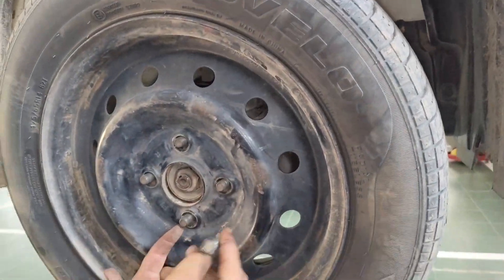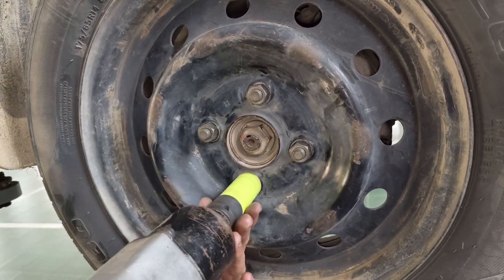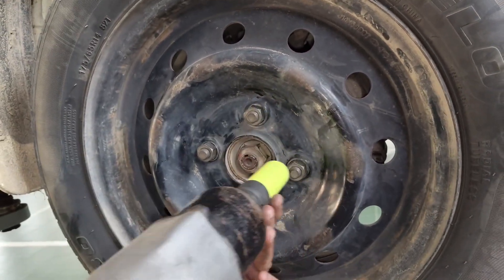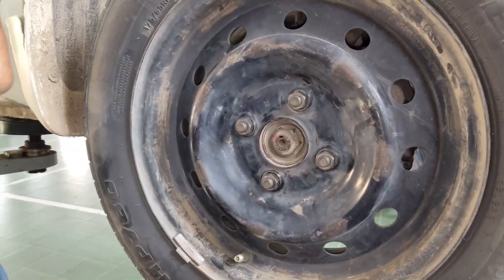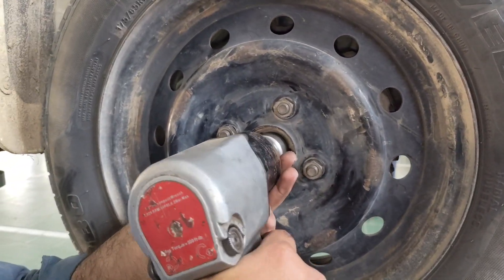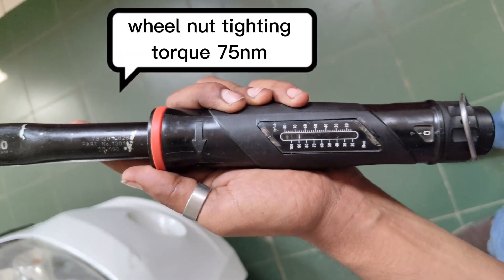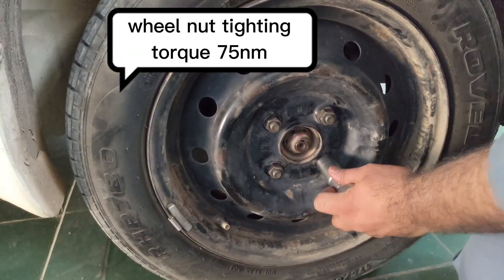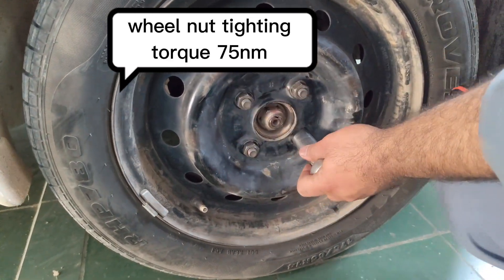Suzuki Cultus Front Axle Seal Change Awais auto mechanic 🧑‍🔧